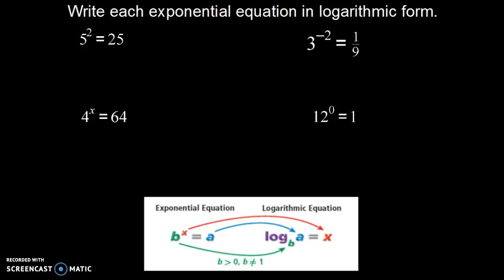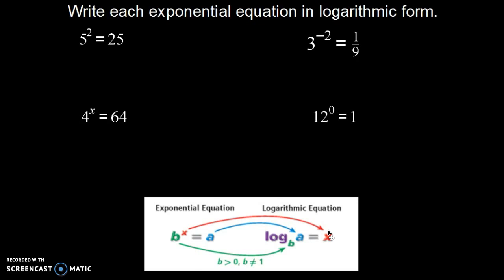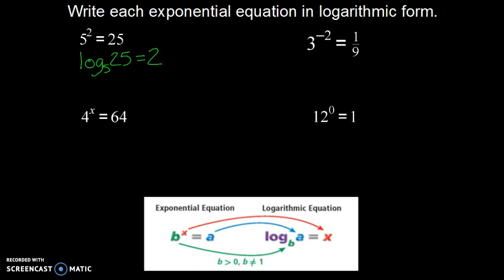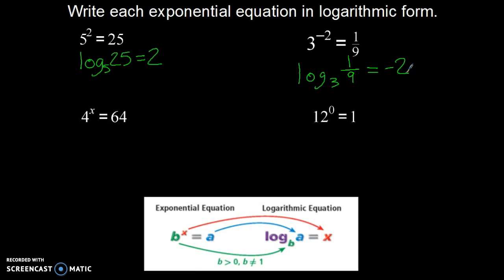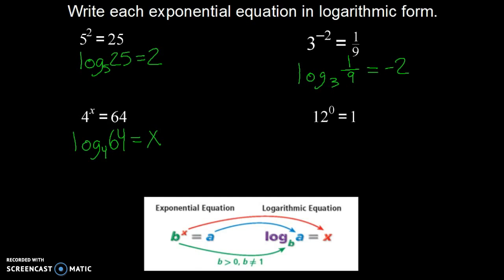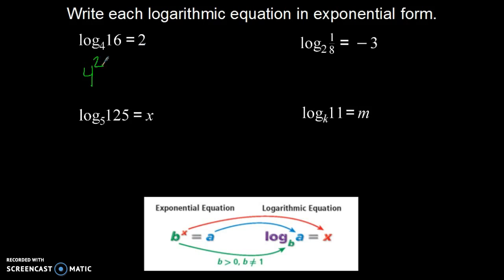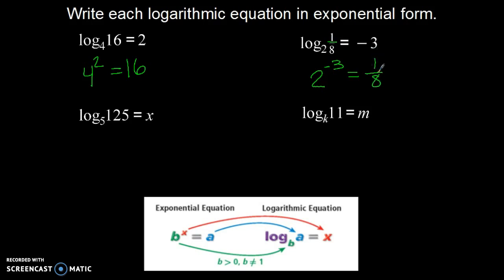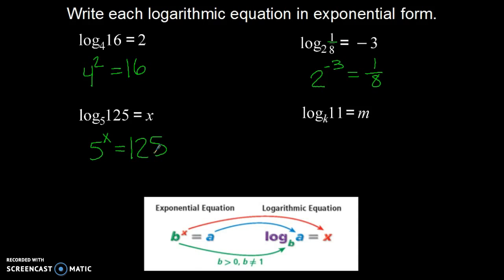Lesson 4-3 Video 2